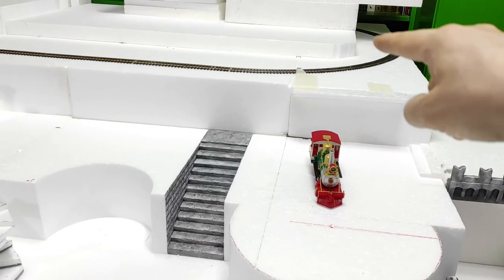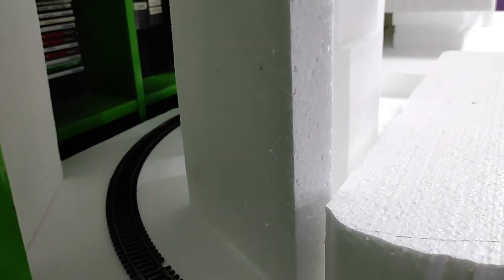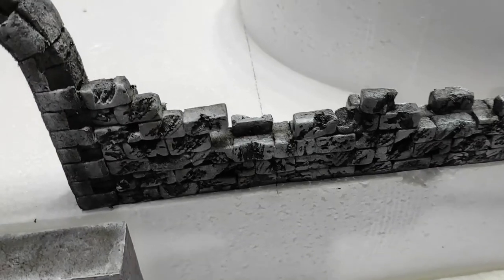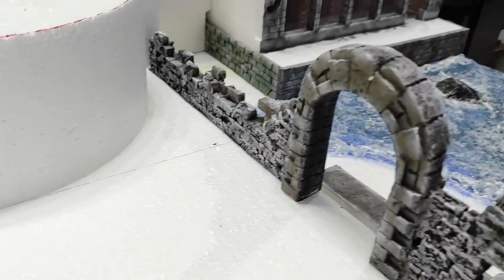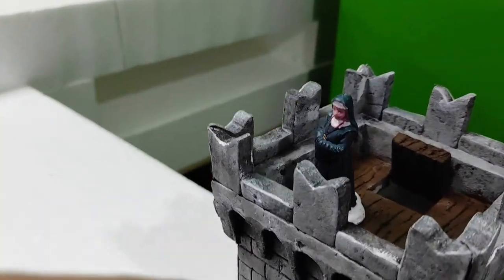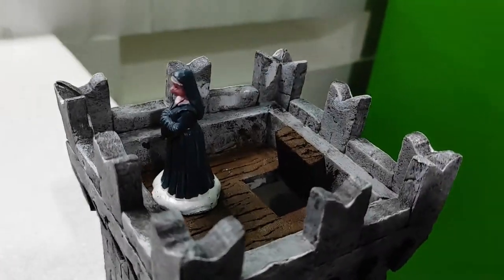Christmas Village Tutorial 2021 - Part 10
Christmas Village Tutorial 2021 - Part 10. A new season, a new series, a new Christmas Village.  Step by step  "making of" of my 2021 Christmas Village. Filmed, explained and edited in real time as I go on. I finally add the last levels to the layout before doing a massive paint session.